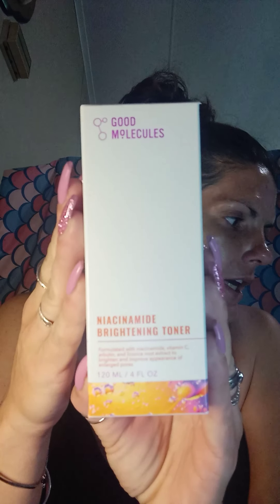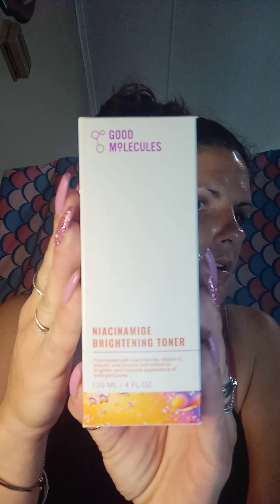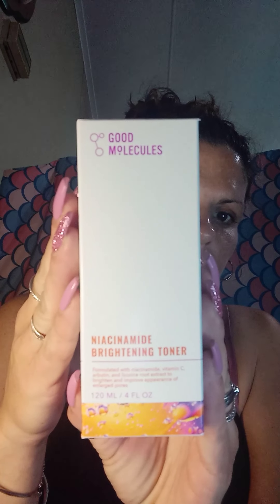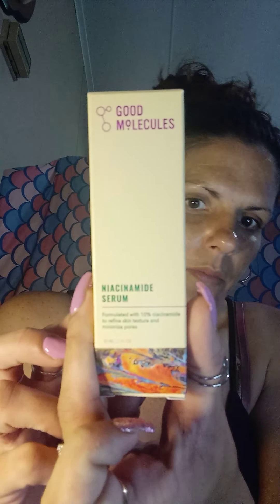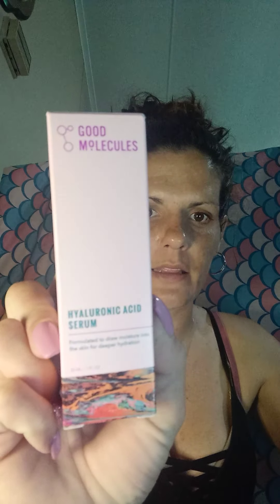Good molecules skin care review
good molecules review